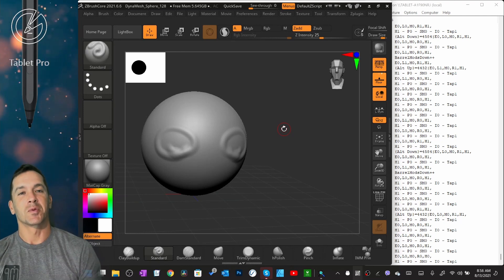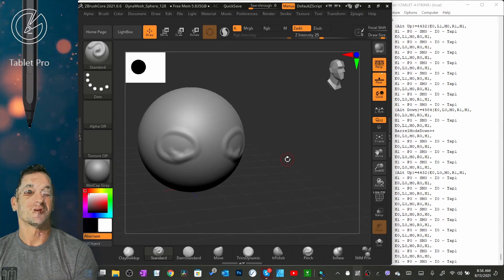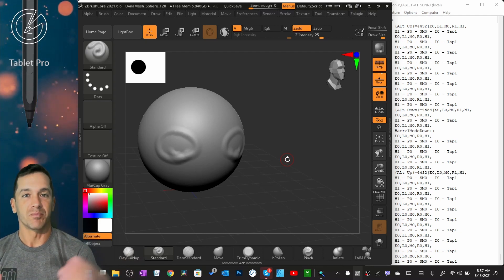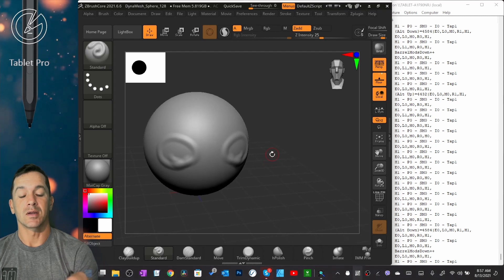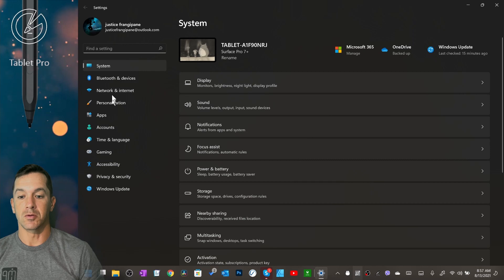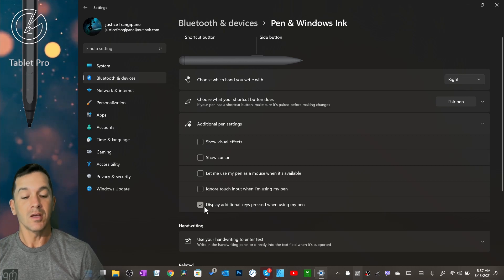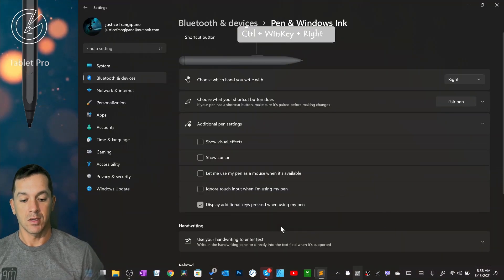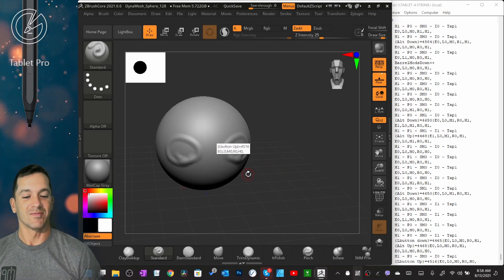MASSIVE pen lag in Windows 11 fix - Windows Pen and Ink Setting is buggy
I found some massive lag with pen use in Windows 11 when using this setting. I've made this video very short, so please watch to the end. this promotes this video and helps other people to find this solution easier.

Pen lag in Windows 11 fix, Windows pen and ink